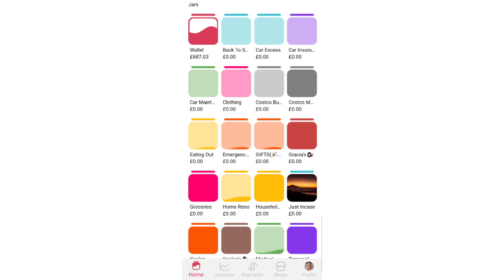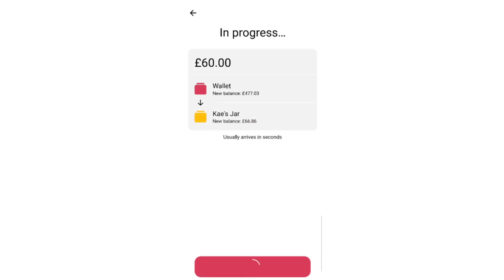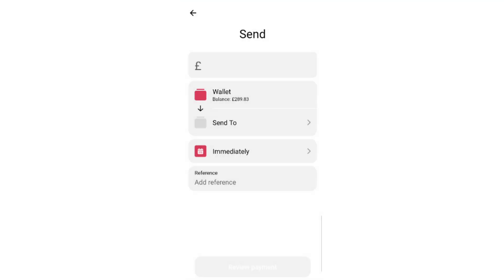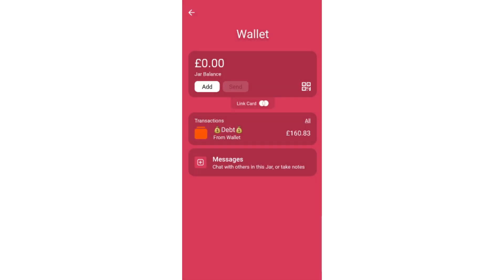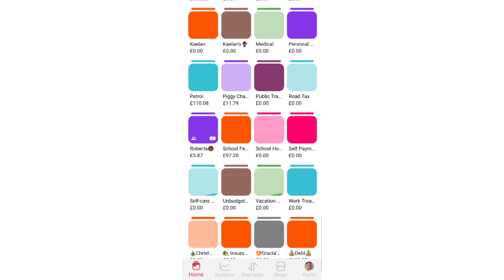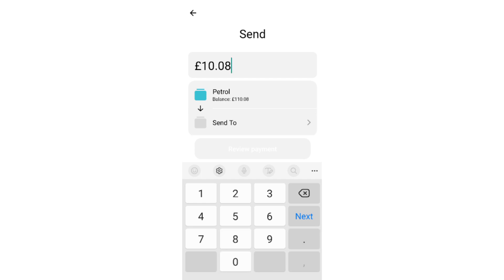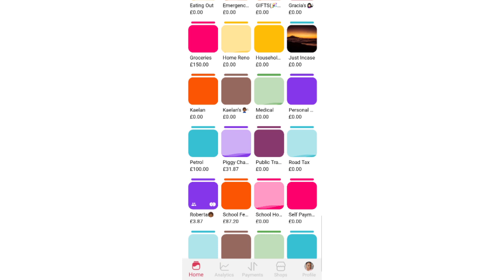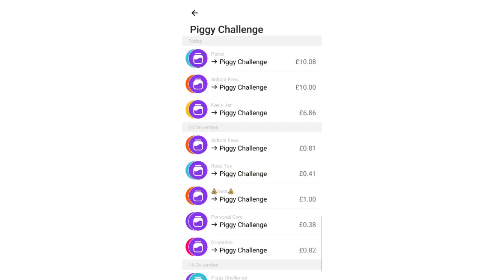Hyperjar Digital Cash Envelope Stuffing | February 2023